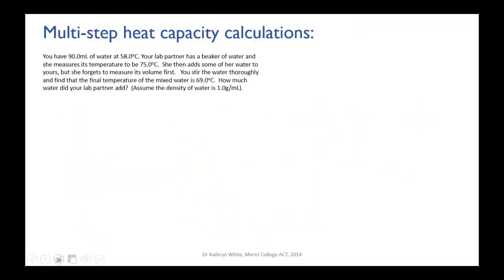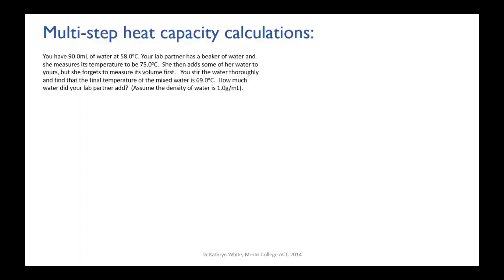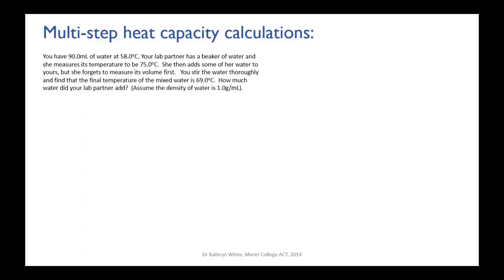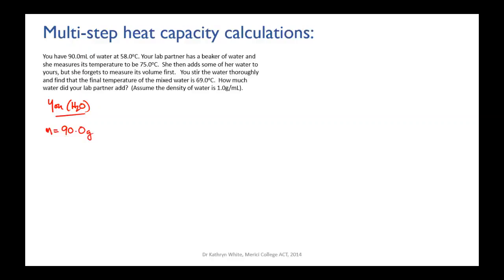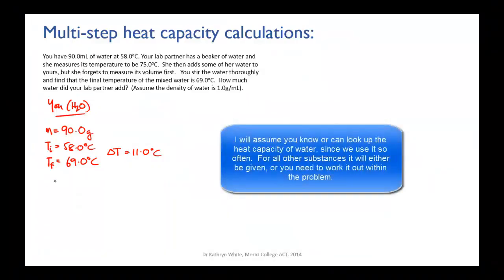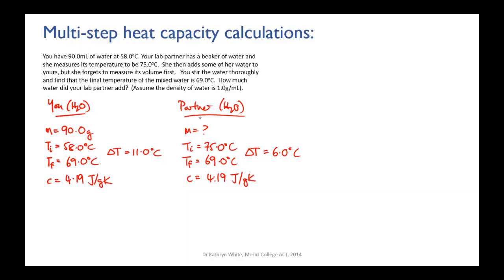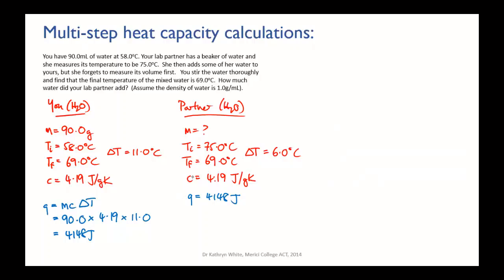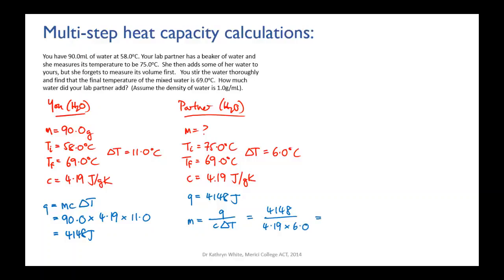Multi-step heat capacity calculations 2 | Reactions | meriSTEM